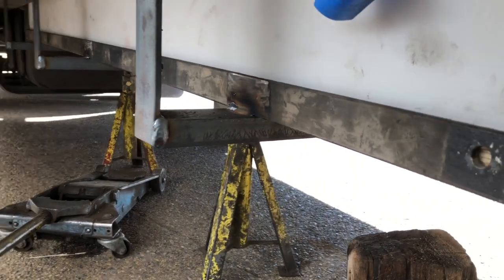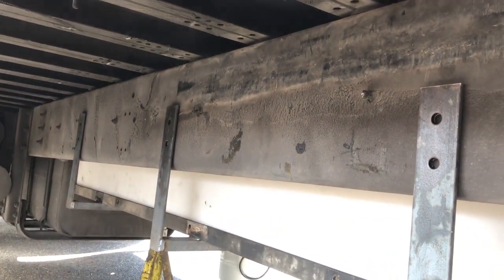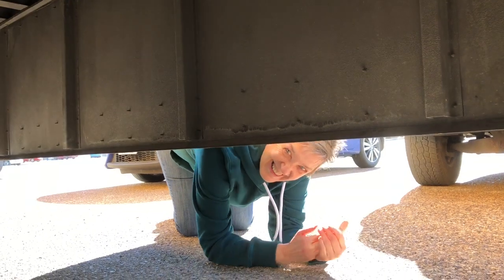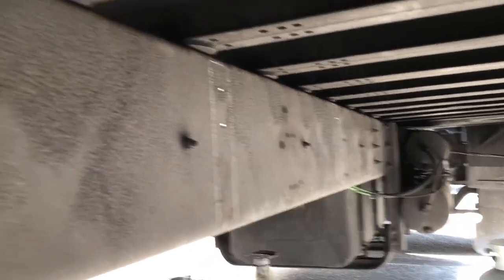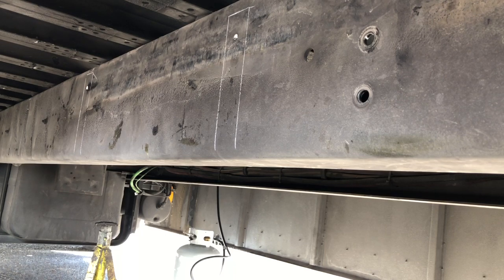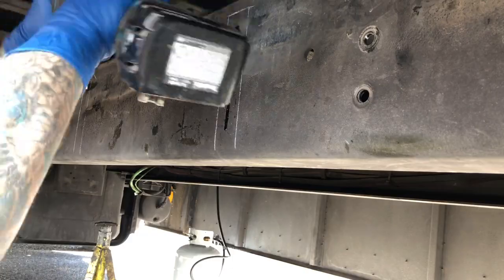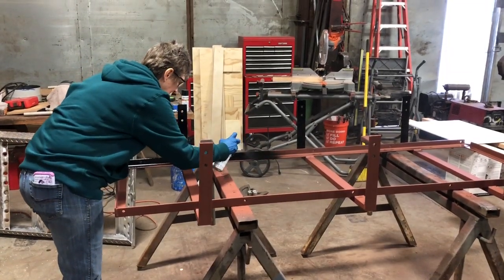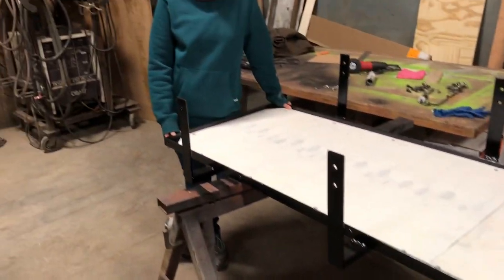Fresh Water Tank in “C” Frame - Part 2 - Vlog 82 School Bus Conversion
We have determined that our 100 gallon fresh water tank will fit in the “C” frame of our bus perfectly with ¾” clearance. Randy test fits the frame and drills out the holes needed to hang the frame. Shelley paints the frame getting it ready for its new home under the bus. Keep watching as the journey continues here at Knapp Time. Taking it one day at a time. Living the dream. Life in a Bus An Epic Journey .

Conversion.